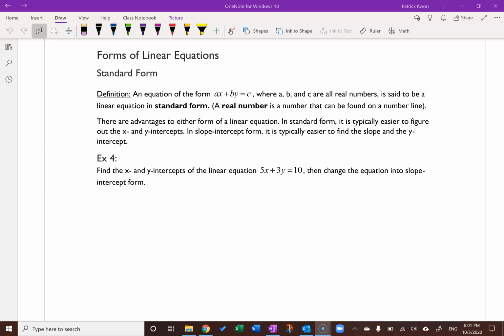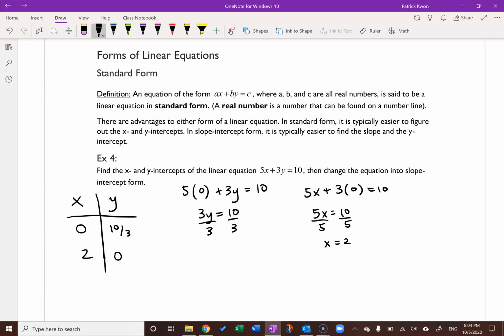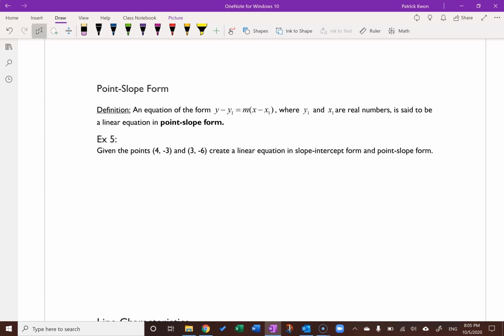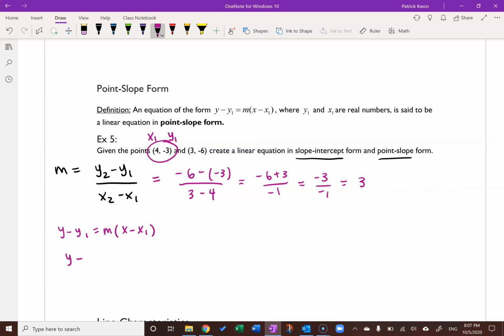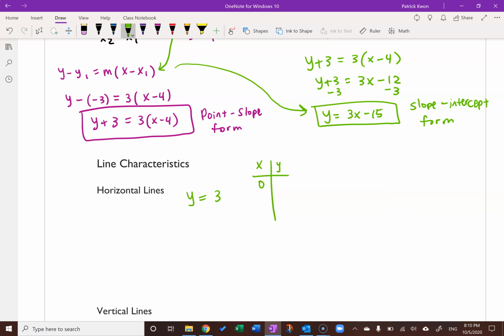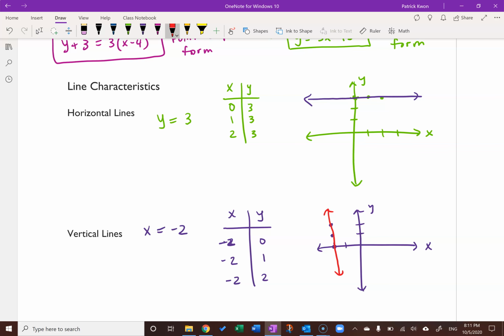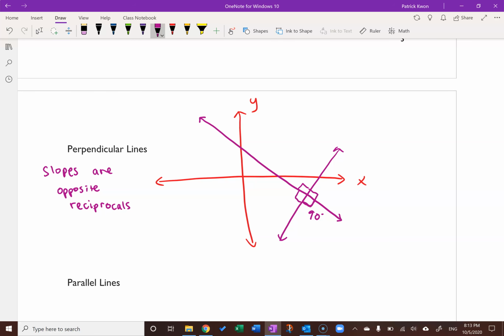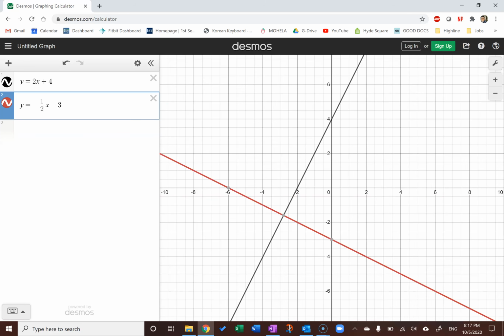Linear Equations and Graphing Part 2